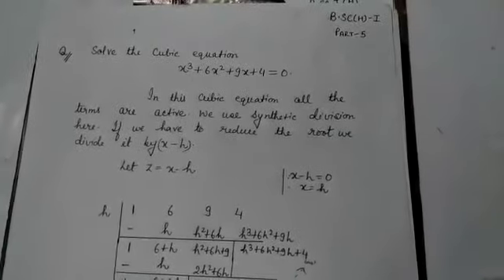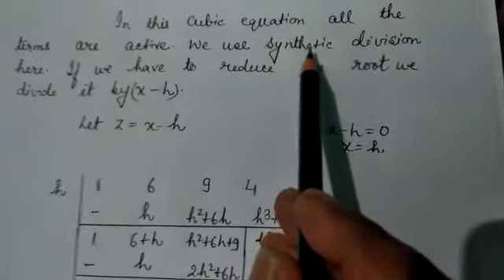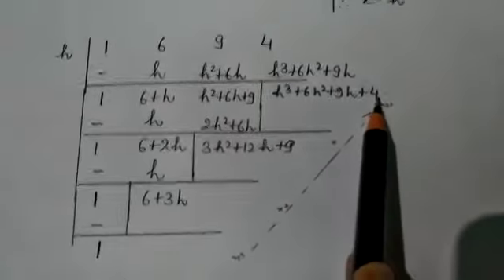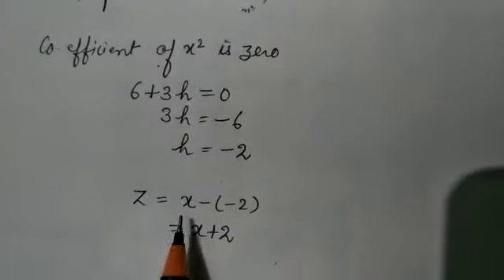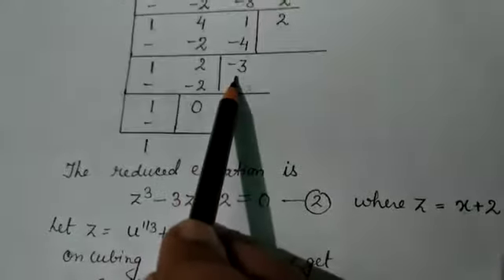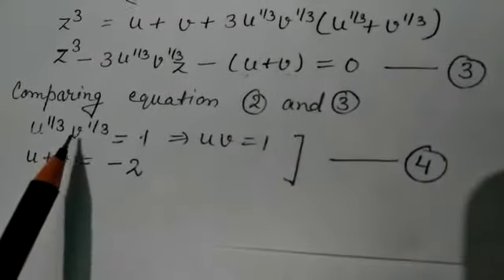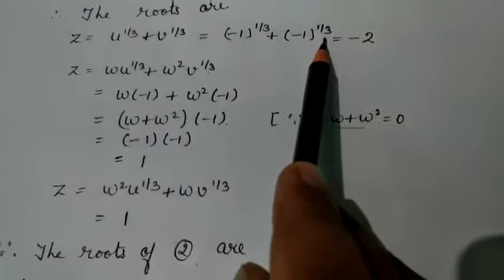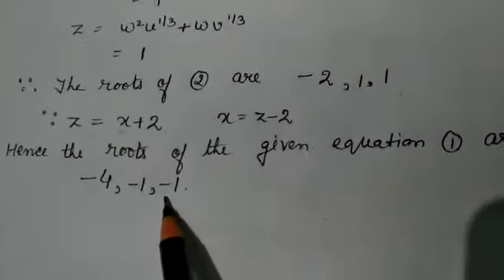Mathematics B.Sc(1)(Topic-cardons method)part_5 by Dr. Nelay Shree